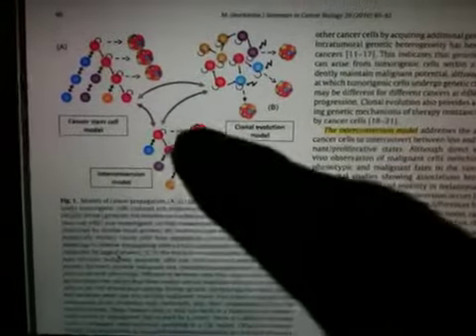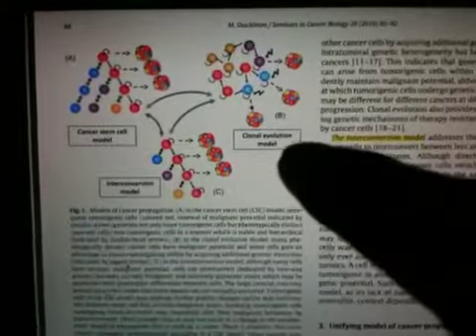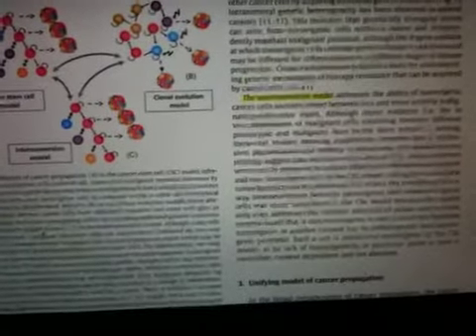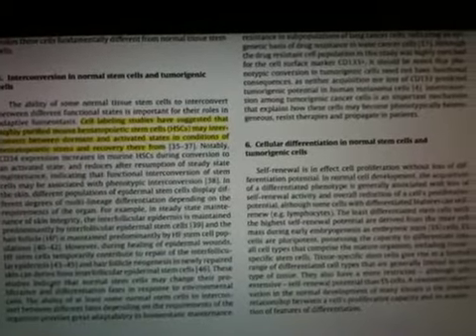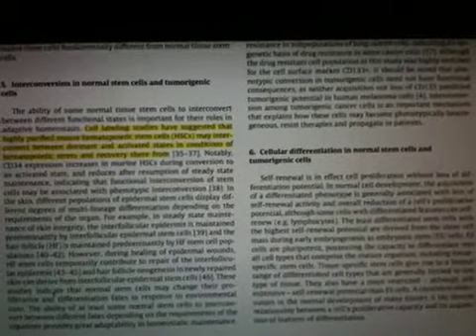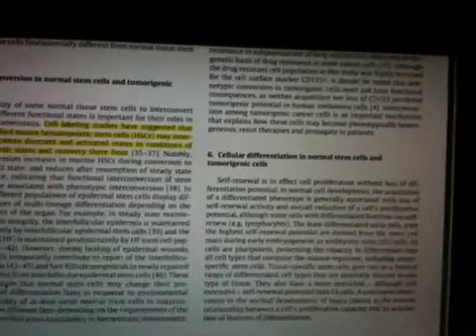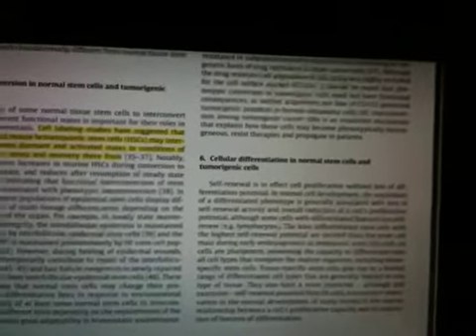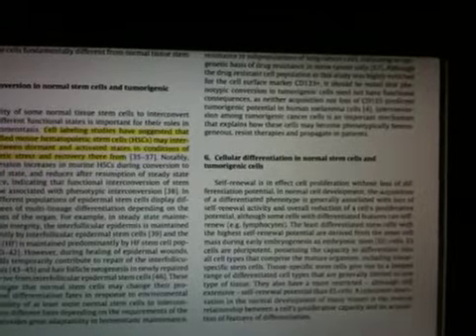Science Article Whisper #2 (Normal & Cancer Stem Cells)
I'm reading another article, but this time it's about cancer. My iPhone shut off mid-recording, so there might be a part 2.

Let me know if there are any scientific things you might be interested in hearing mr talk or read about, and I'll see what I can do.